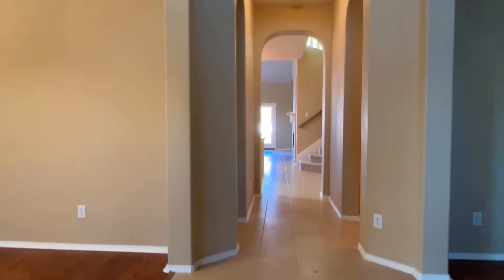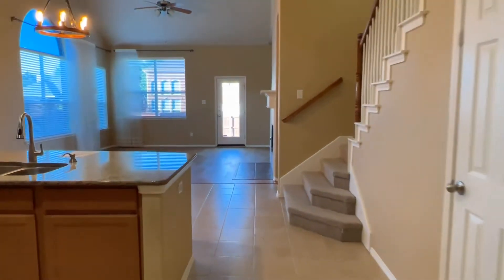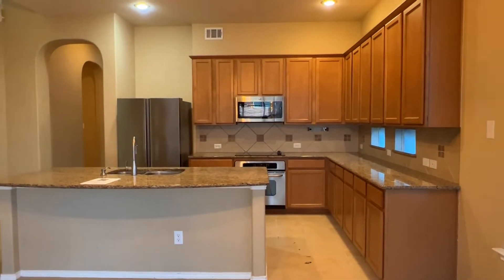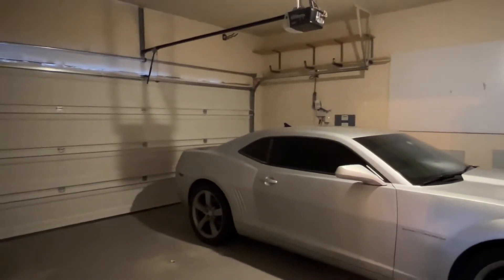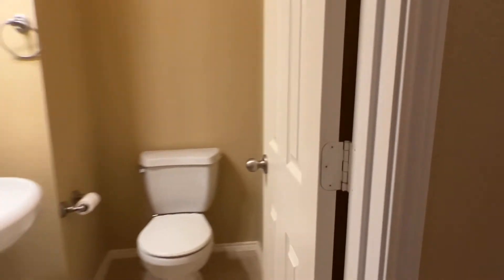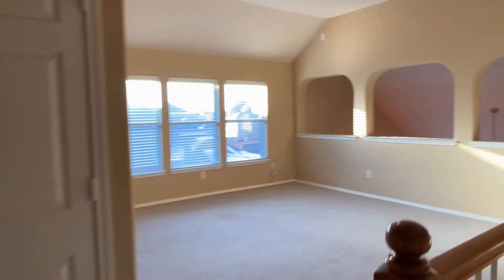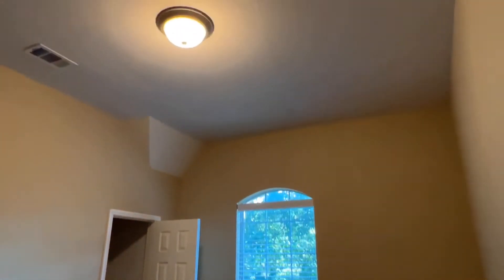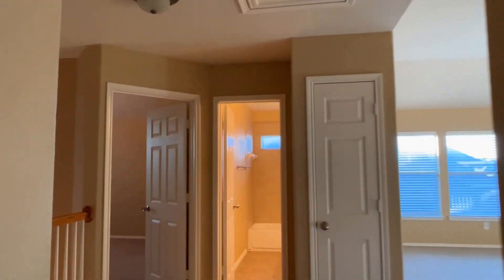11490 La Grange Dr, Frisco TX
Video tour of 11490 La Grange Dr, Frisco TX by TX Realtor Kimberly Broussard. List price $509,000